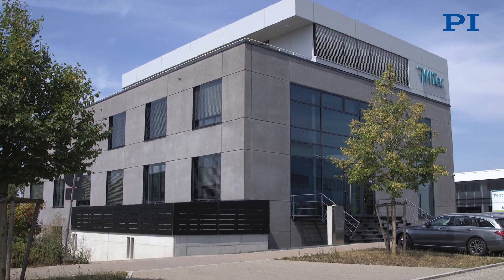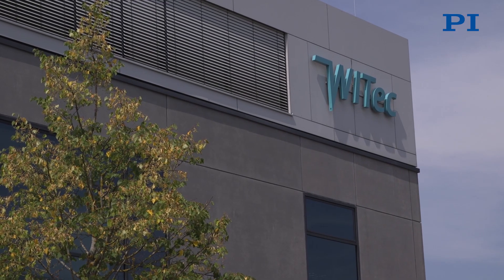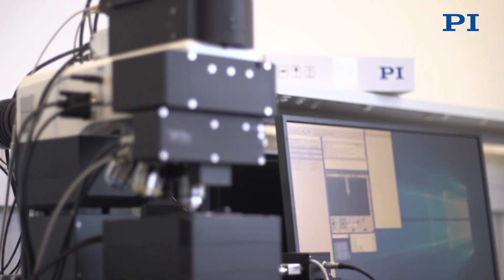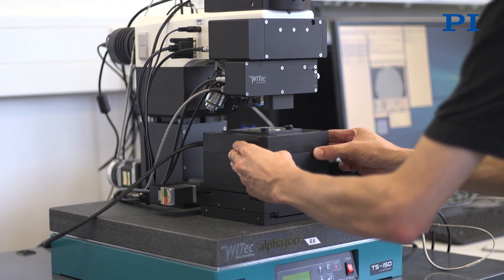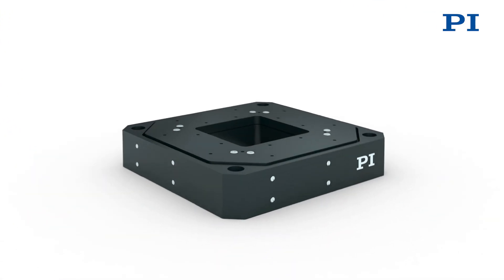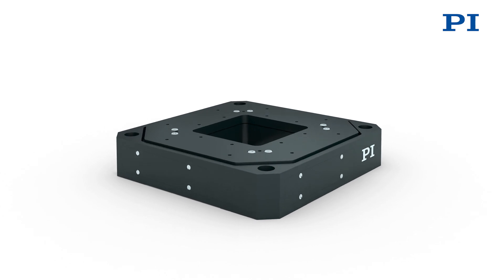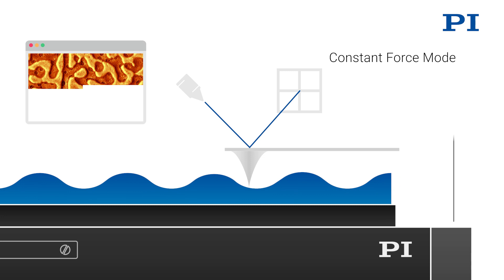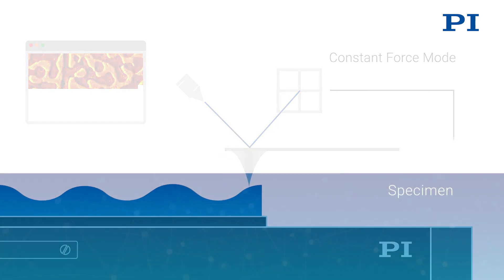Making Better Microscopes with PI Nanopositioning Equipment - Witec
Find out how WITec  - a manufacturer of high-resolution near-field atomic force microscopes and confocal Raman systems - can provide superior instruments with nano-positioning technology from PI ─ since the company started 21 years ago!